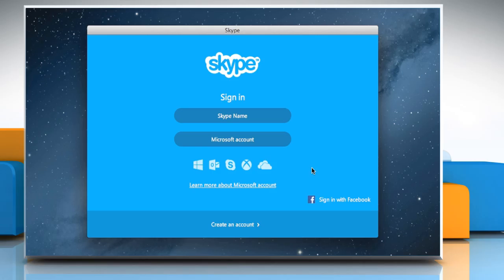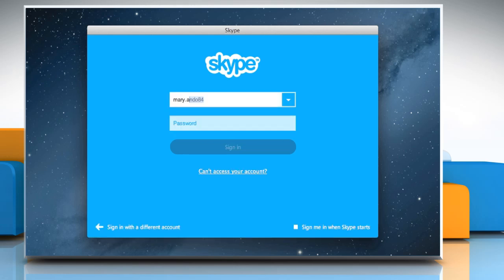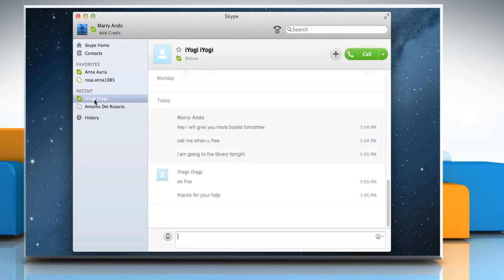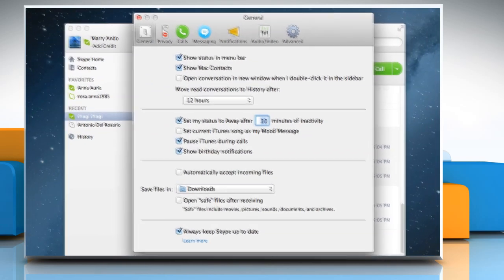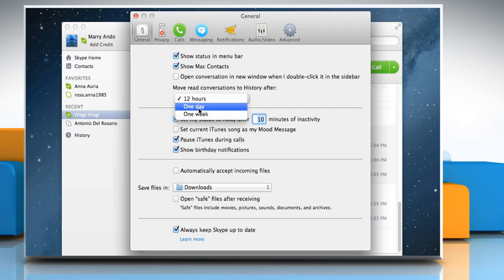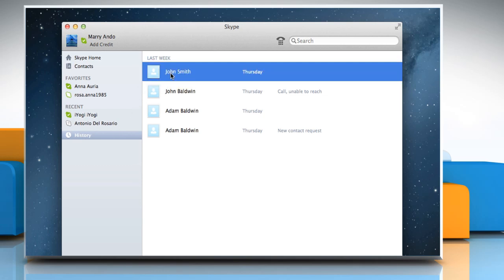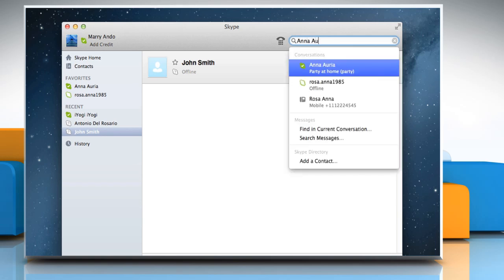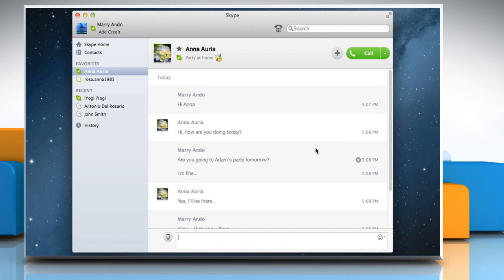How to Find Skype® Chat History in Mac® OS X™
Skype® allows web-based instant messaging and stores the conversation logs too for future reference. Want to find Skype® chat history in Mac® OS X™? Follow the easy steps shown in this video.